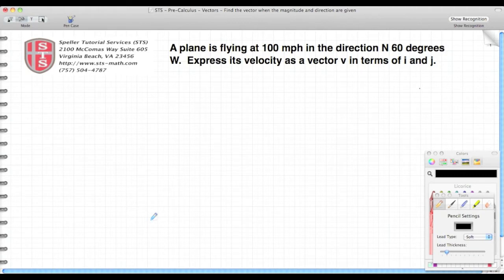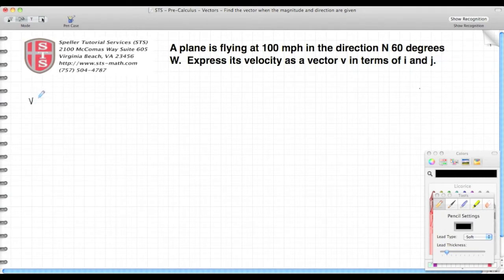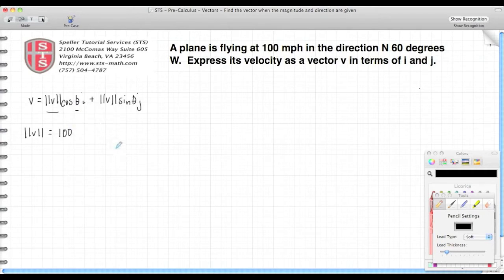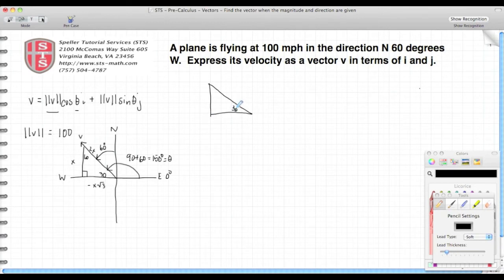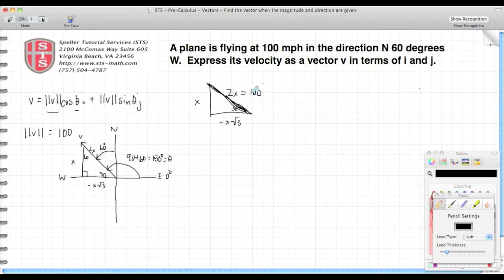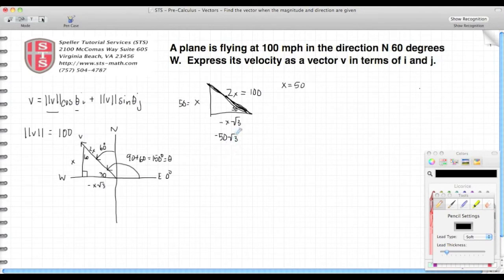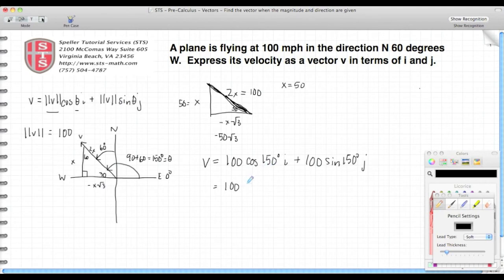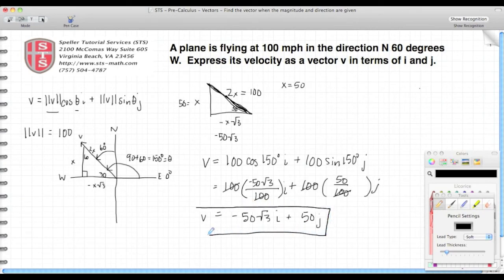How to find the vector given magnitude and direction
Step by step instruction on how to find the vector that represents the given magnitude and direction.